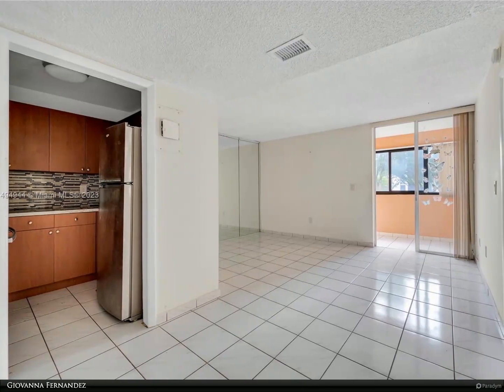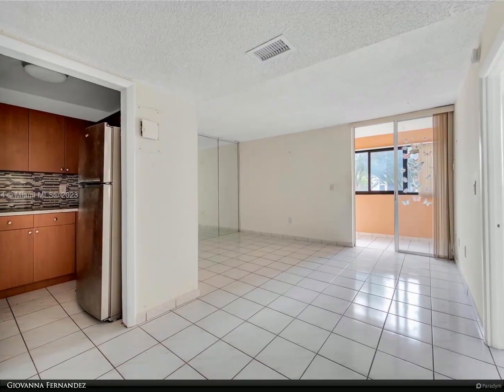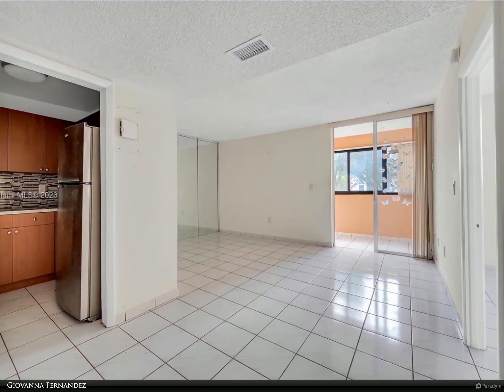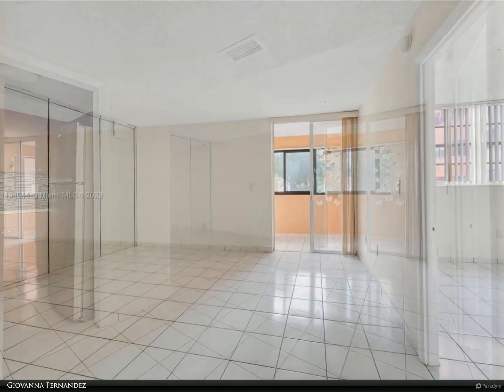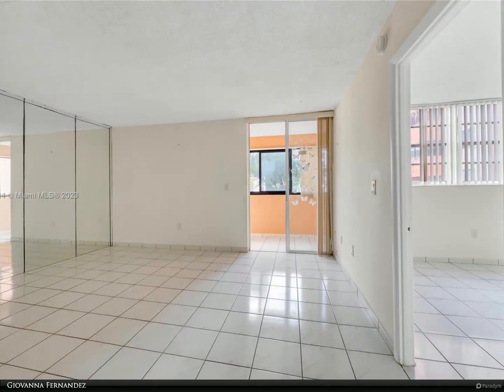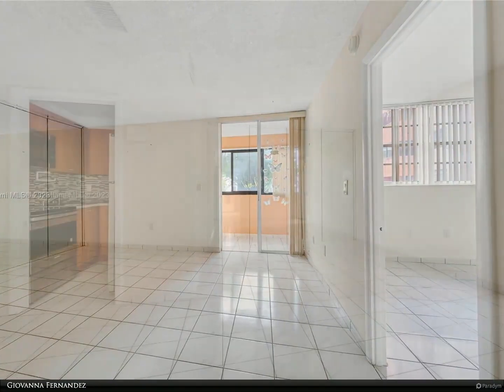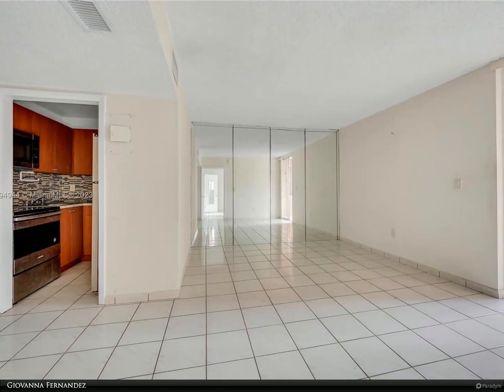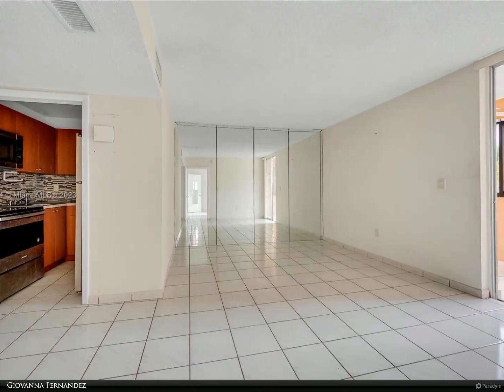Berkshire Hathaway HomeServices Florida Realty - 5050 NW 7th St 215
5050 NW 7th St 215

Great Investment opportunity! This condo building is in the heart of Miami just North of the Coral Gables city lines. Centrally located near the airport, dining, shops and downtown Miami. The building is currently going through the 50-year recertification and beautification to include New flooring, hallways, lobby renovation, windows, doors and pool area.

Giovanna Fernandez
Berkshire Hathaway HomeServices Florida Realty